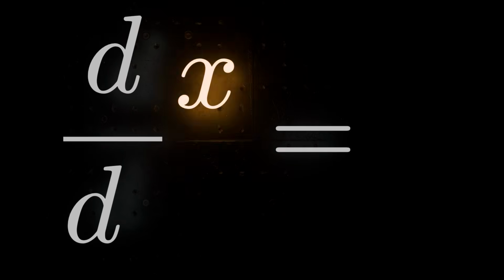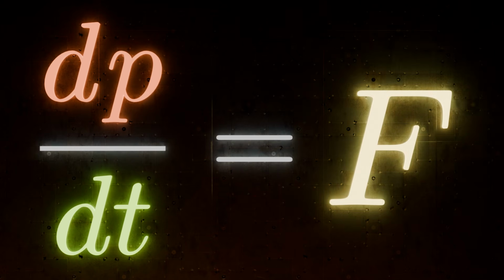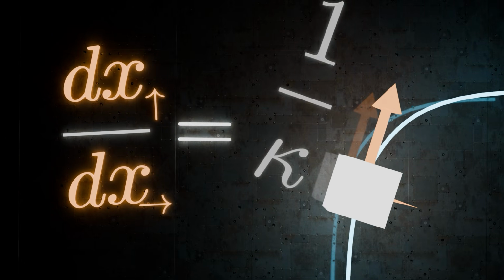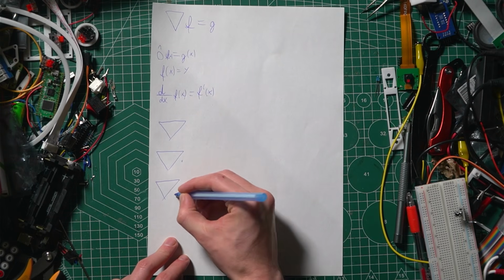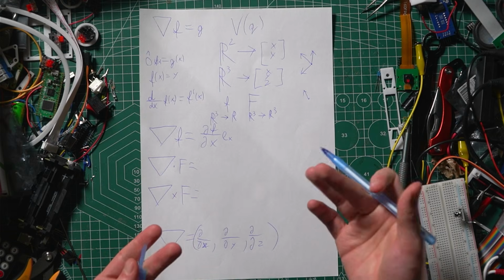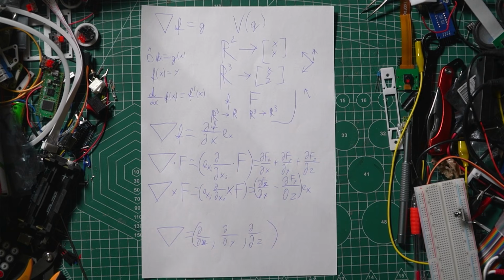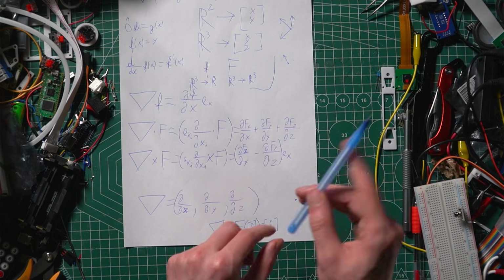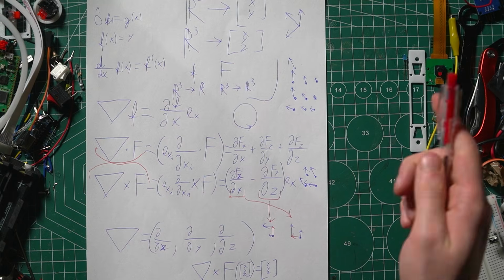Some pretty wacky Derivatives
That is the important link, because that's where you can find the relevant resources, and so much more

Intro: 00:00
Background: 00:30
The simple ones: 00:52
Momentum: 02:22
Wacky momentum: 03:53
Position: 05:50
"If you could meet my at my kitchen table": 08:43
Del: 09:06
Dot Del: 15:05
Cross Del: 18:02
Finished: 25:07